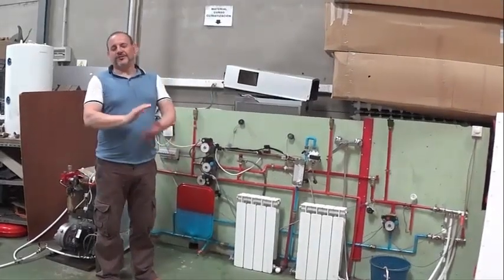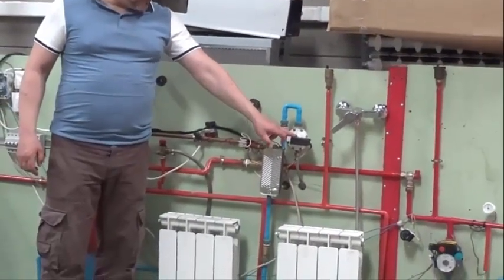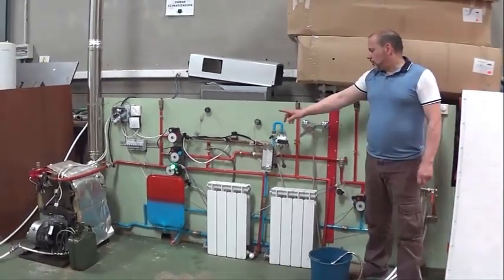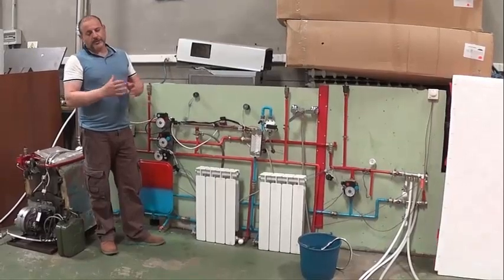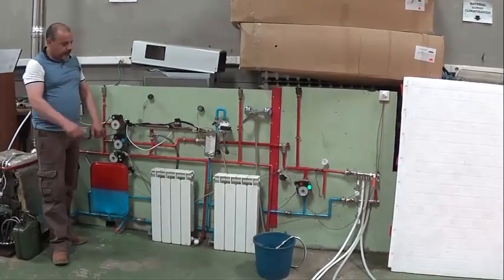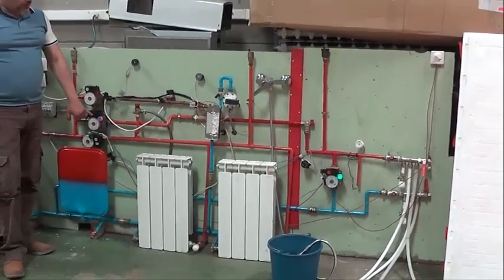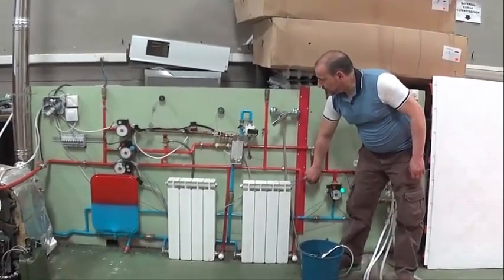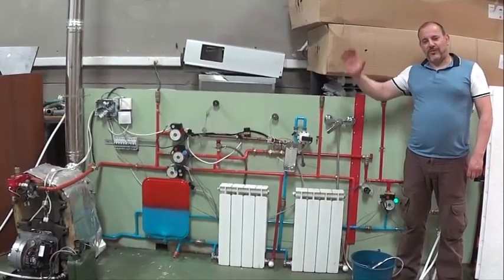Practico 6 como hacer tu caldera, MANIOBRAS, calefaccion, circuito ACS y suelo radiante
Purgador automático:
Purgador automatico radiador Aluminio 1" Izquierda
Purgador automatico radiador aluminio 1" (pack 2 uds izq y der)
Válvula automática de purga de aire DX 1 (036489)
Válvula de purga de aire automática, SX 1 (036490)

Tapón ciego:
Tapón para radiador 1" - Rosca a derecha, ciego
Tapón para radiador 1" - Rosca a izquierda, ciego

Tapón reducido 1 a 1/2 izquierda y derecha:
Tapón para radiador 1" - Rosca a izquierda, a 1/2"
Tapón para radiador 1" de Atusa - Rosca a derecha, a 1/2"

LLave y detentor radiador:
Valvula manual bit. - Válvula escuadra serie regleta 1/2"
Detentores - Detentor escuadra 1/2" diámetro 12 per-mult-pb

Juntas radiador:
Juntas para radiadores-aluminio 1" 1/4 x 2 mm (Cantidad 100)
Esta es fantástica de teflón, no se pudre como las otras; JUNTA PLANA TEFLÓN (10, 1"):

Soporte radiador regulable, el que siempre usé, el mejor y más barato

Otras opciones en soportes radiador:
Soporte para radiador de 3 uñas de nylon
Soportes de pared para radiadores de aluminio con ajuste vertical - tapa en ABS blanco 2 piezas:
Soporte para Radiador | PACK 2

Válvula de seguridad muy buena 3,0 bar, y con manómetro
Válvula de seguridad (1/2" -3.0 bar):

Manómetro, éste es duro y preciso de 0 a 10 Bar. Roscas 1/4" y 1/2":
Muy bueno, relación calidad precio inmejorable, con esfera GLICERINA 0-10 Bar 1/2":
Este además de presión, indica temperatura 0-120C 0-10 BAR:

Bombas circuladoras:
Bomba de circulación de Oukaning, de Calor 100 W
Bomba de circulación de Oukaning, muy eficiente, 25-60/120 mm
Bomba de Circulación 75 W, Calefacción, LPS20-11 con 3 Velocidades

Ya sabes cuáles son las mejoras bombas circuladoras, WILO, GRUNDFOS, indiscutible.
Wilo - Circulador doméstico - Yonos Pico 25/1-4 - : 4164025
Wilo - Circulador doméstico - Yonos Pico 25/1-6 - : 4164026
Bomba eléctrica Grundfos UPS2 25 – 40/60 130
Grundfos ALPHA1 L 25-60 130

Válvula antiretorno en línea 3/4 de latón (DN20 3/4)
Válvula antiretorno en línea 1/2 de latón

Este lo tengo en la casa del campo, Delta Dore, ya sabéis lo que significa...
Delta Dore 6053005 Termostato Programab Tybox 117

Mira que termostato desde tú teléfono MUY BUENA OFERTA, App, Alexa, iOS, Google, Android:

Termostato ACS 60º es barato, preciso y bueno
Termostato calefacción 90º
Termostato de seguridad 110º

Intercambiador de placas acs: El más recomendable, alto rendimiento y 30 placas, además va roscado:

Detector de caudal

Interruptor sensor flujo agua; se puede usar vertical / horizontal AC 220V

Suelo radiante 200 metros

Tubería de cobre 15mm

Tubería de cobre 18mm

Tubería de cobre 22mm

Tubería multicapa, alta calidad